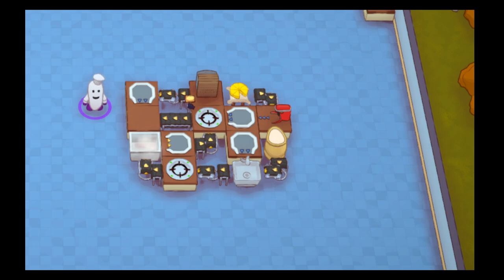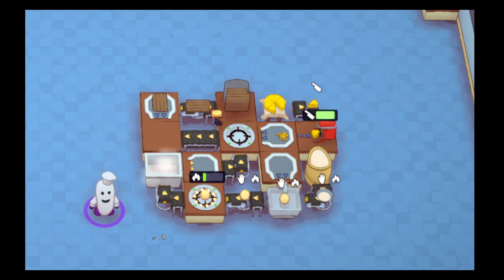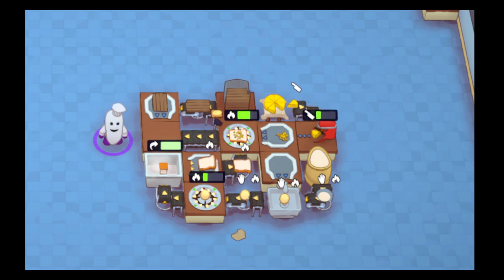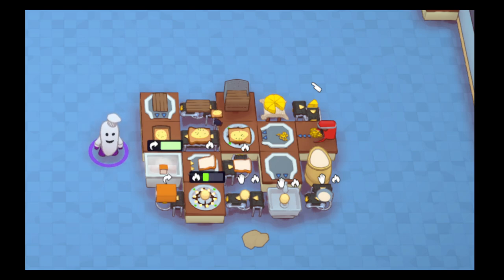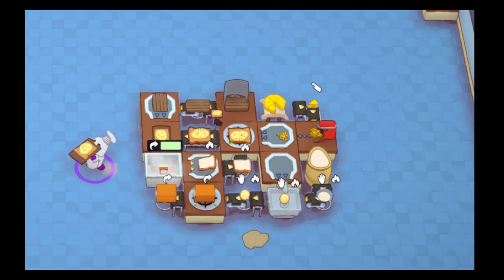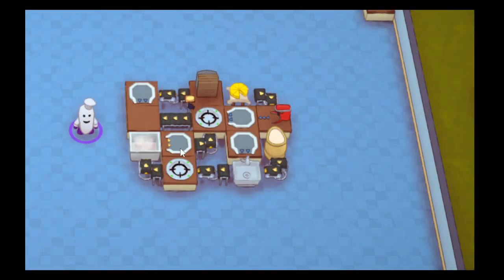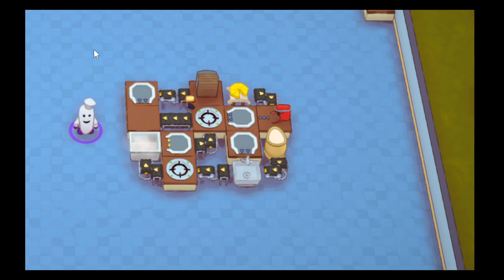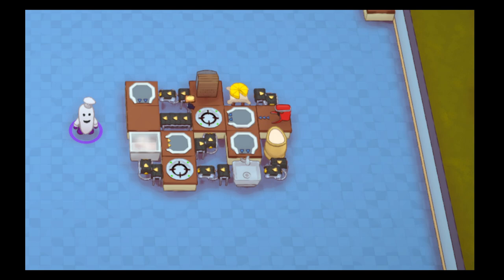100% Cheese/Garlic Bread Automation! (Update video on Feb2) - PlateUp! Modded Dish